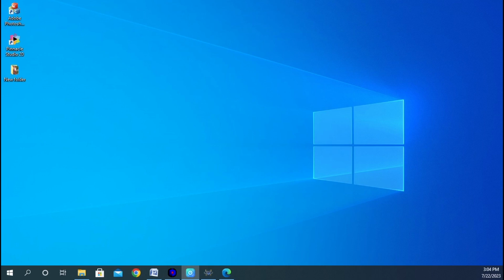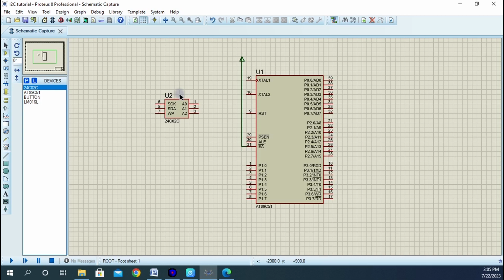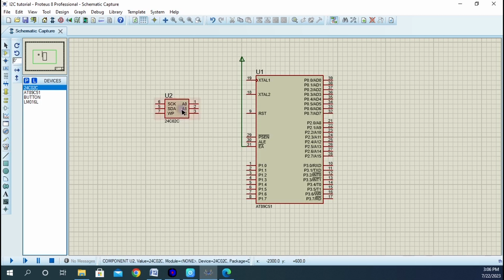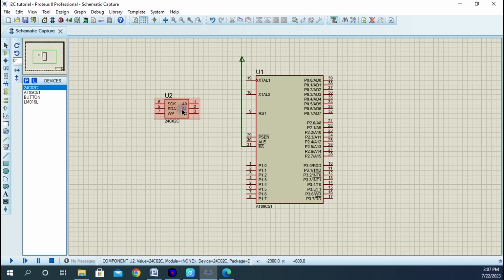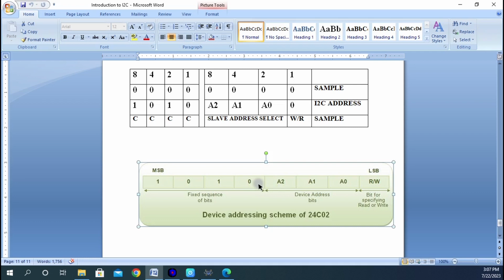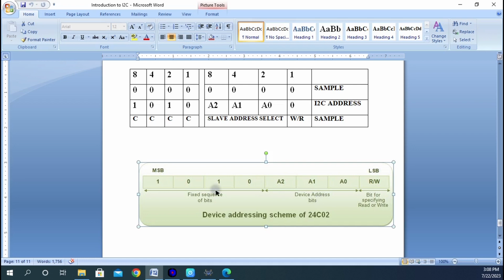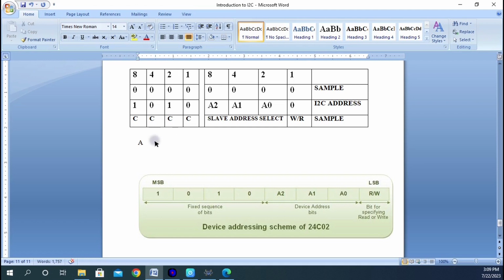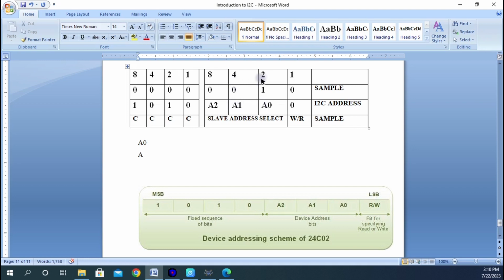I2C EEPROM INTERFACING 8051 MCU (Part1)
In this Video, I will teach us how to interface AT24C02 EEPROM to 8051 MCU using Assembly language, and we will simulate it on protues simulation software.

Components
AT24C02 EEPROM
AT89C51 MCU
LCD
PUSH BUTTON.